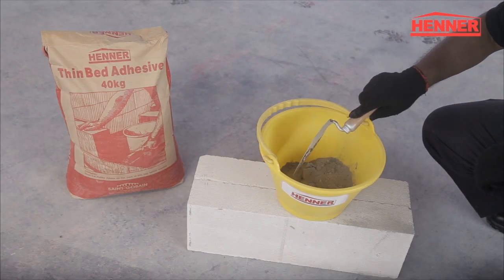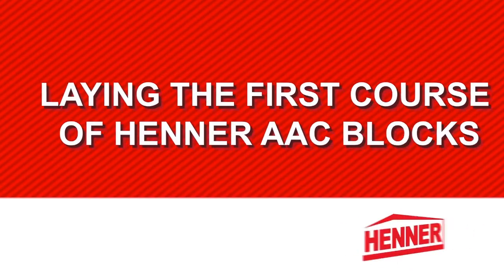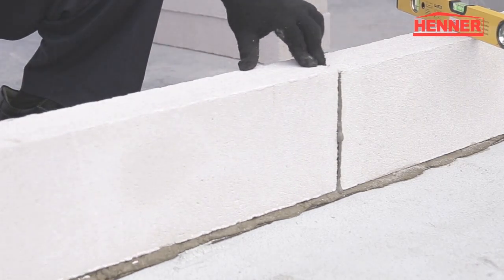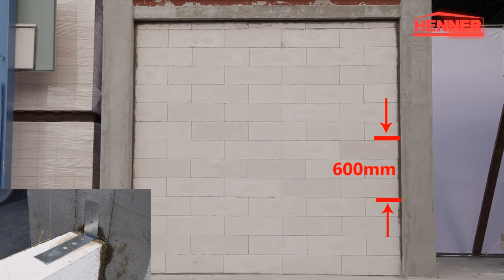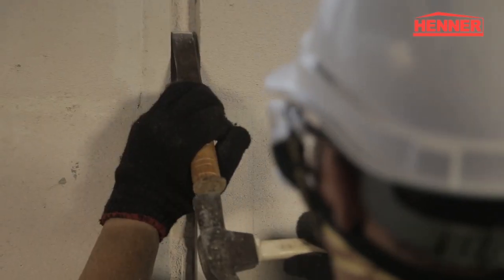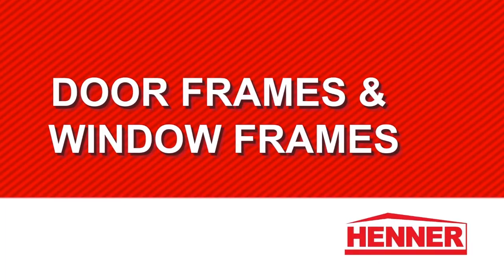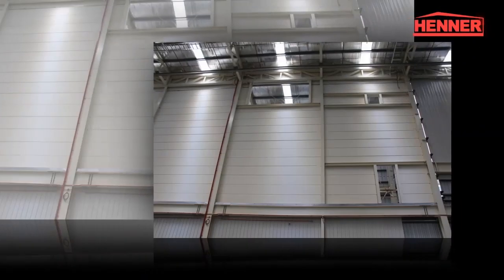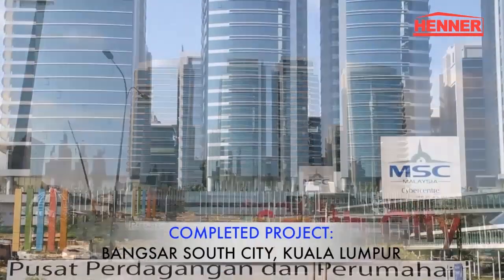HENNER AAC Lightweight Blocks Installation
Step by step video tutorial on the proper methods of installation for HENNER AAC Lightweight Blocks.